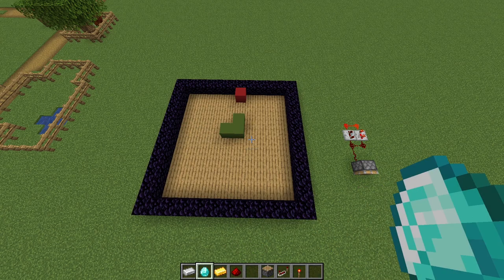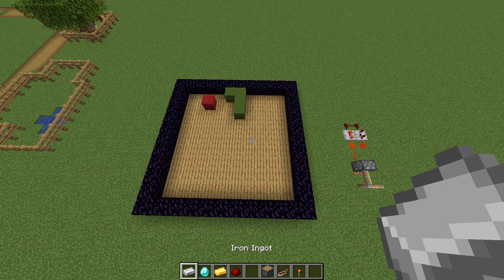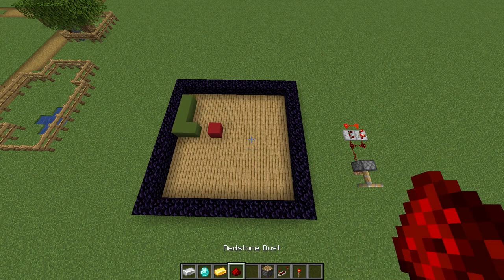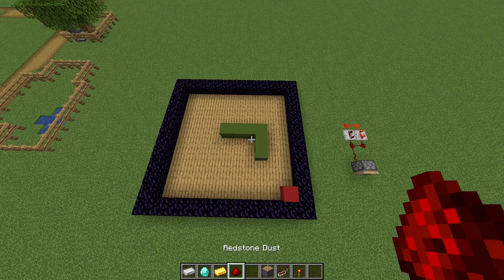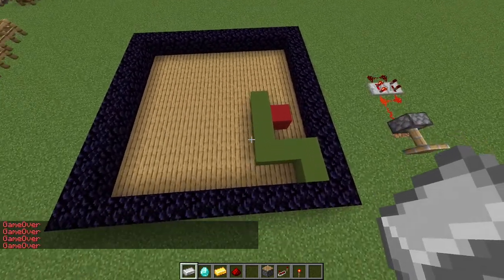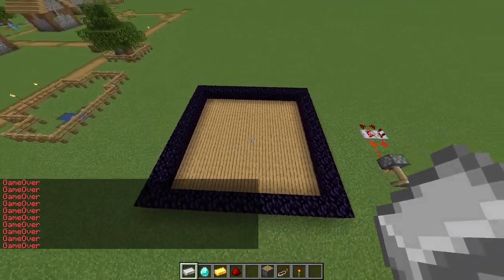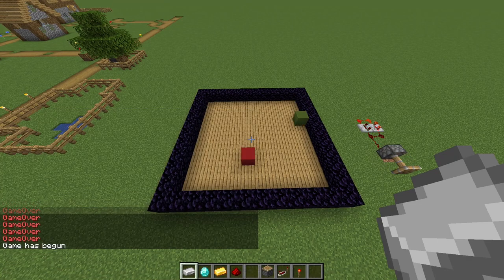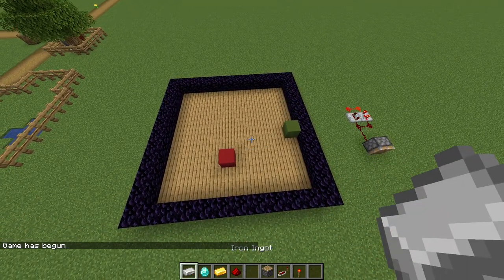I coded Snake Game in Minecraft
In this video, I will explain how I managed to code the "snek game" and how it works.

00:00 - Intro
01:30 - Spigot Server and Plugins
04:20 - Game Board
08:17 - Snek Head and Apple
13:30 - Piston Timer
15:00 - Gameplay
17:23 - Apple Generation and Outro